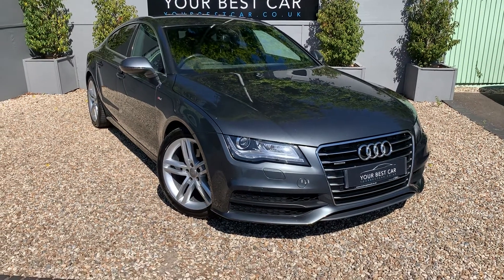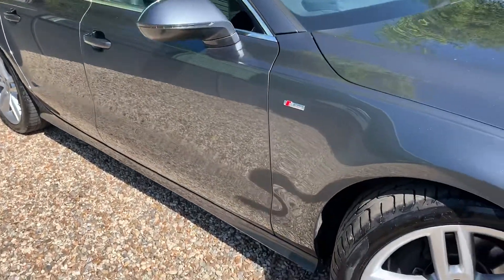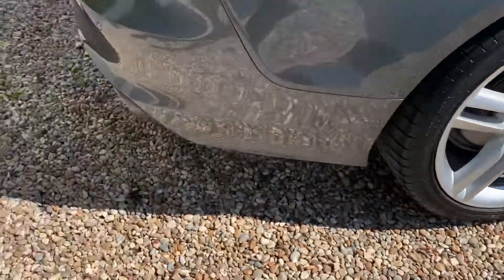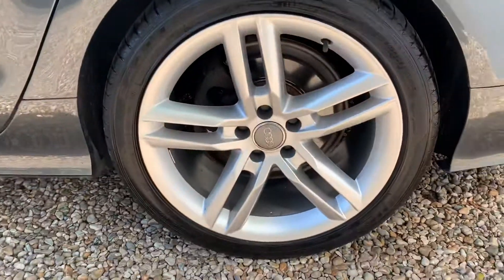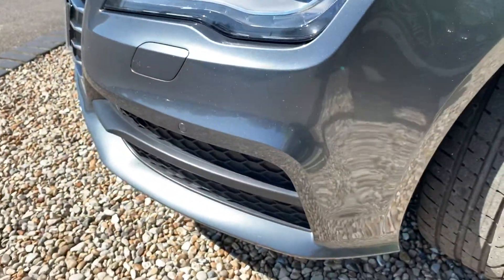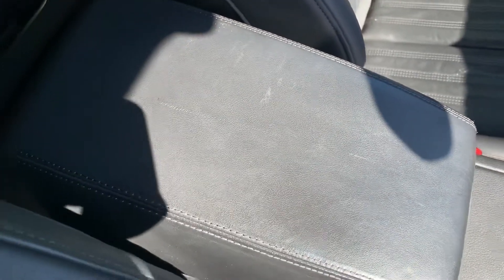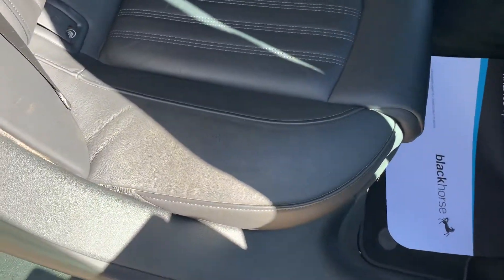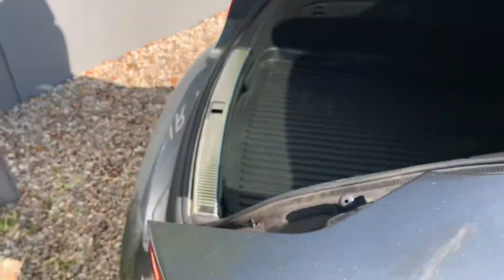Audi A7 - Critical Appraisal